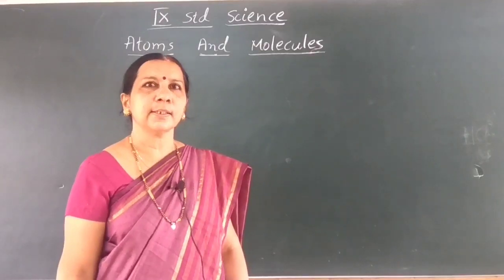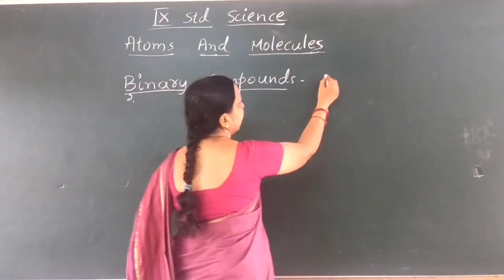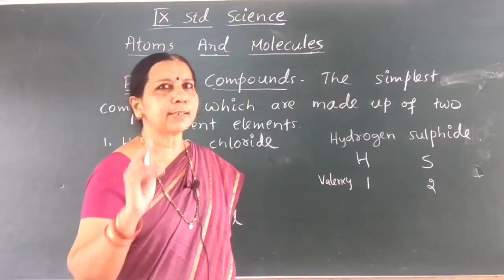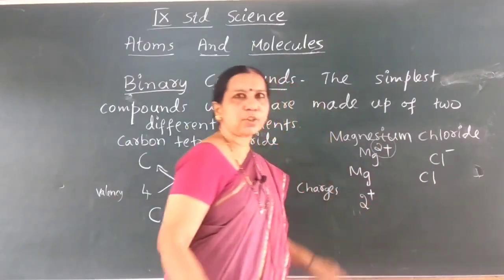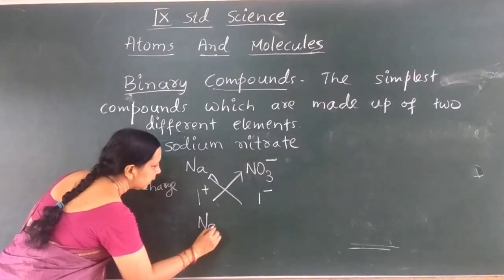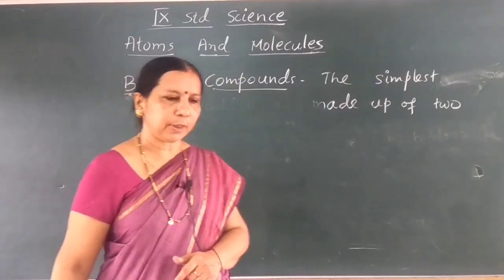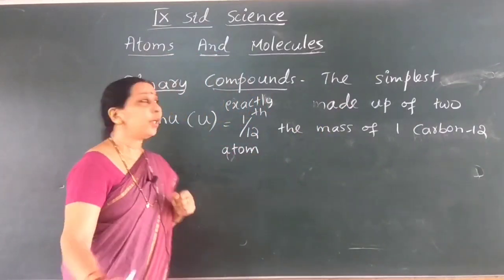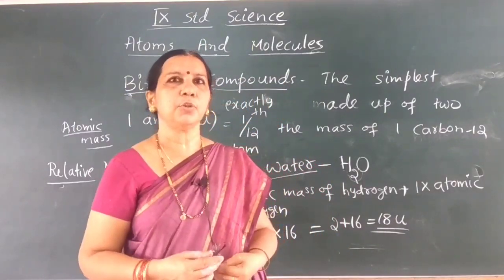9th std Science 29/08/20